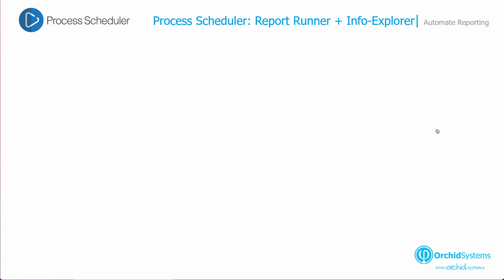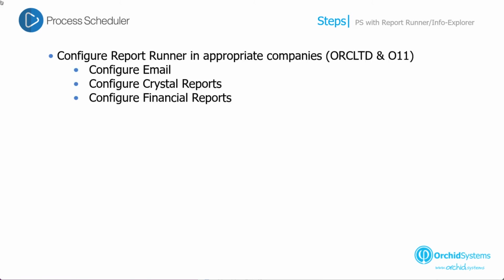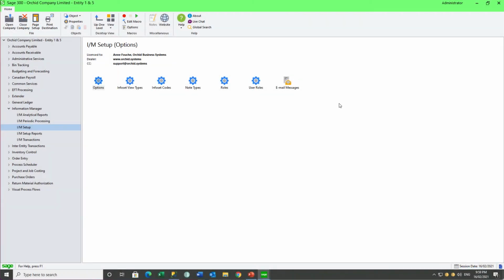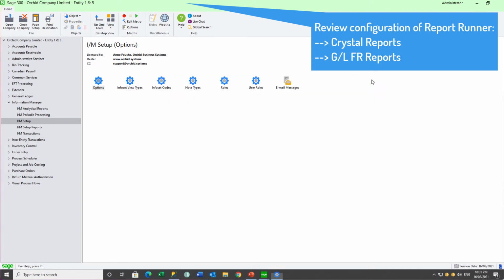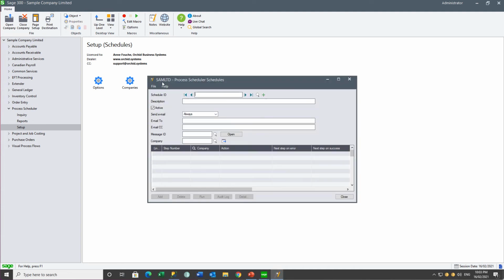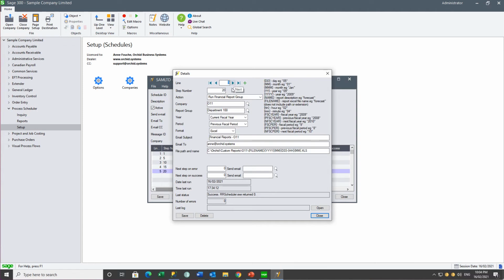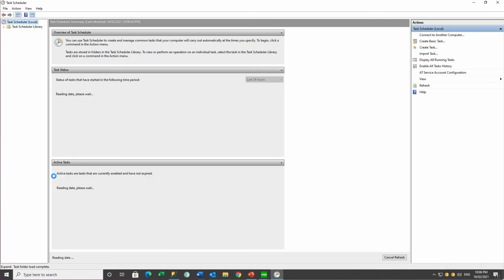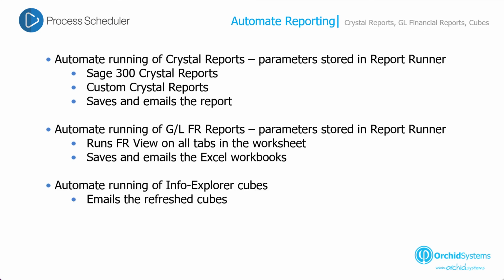Spotlight - Automated Reporting for Sage 300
Learn how to automate reporting for Sage 300 using Orchid's Process Scheduler, Report Runner, and Info-Explorer modules.
00:00 Introduction
00:31 Automated Reporting Overview
03:12 Report Runner Setup & Configuration
05:11 Process Scheduler Setup & Schedule
07:09 Run/Test the schedule
08:19 Schedule using Windows Task Scheduler
09:16 Summary